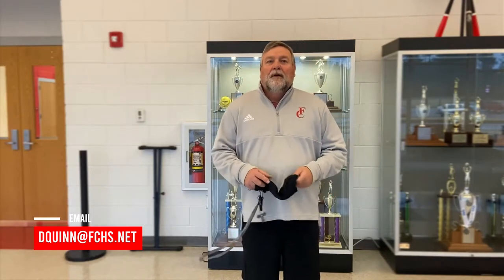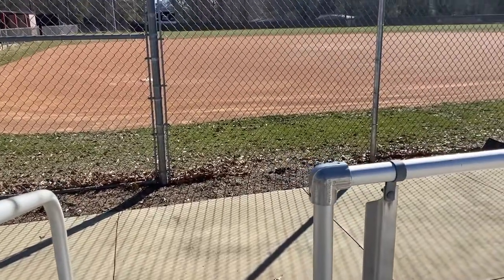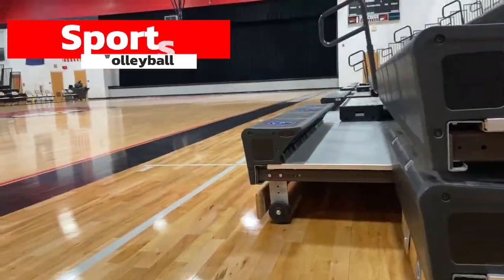2021 - Freshman Orientation